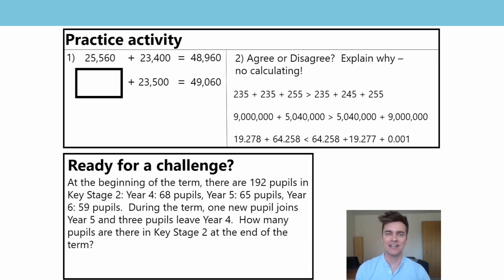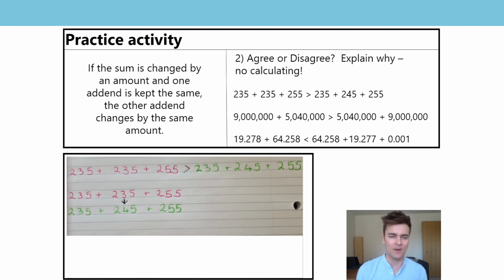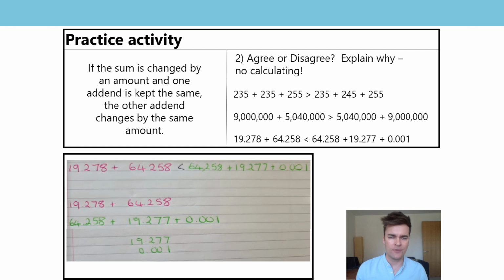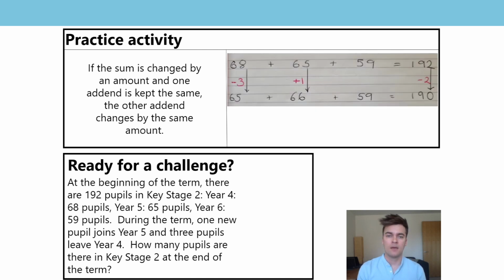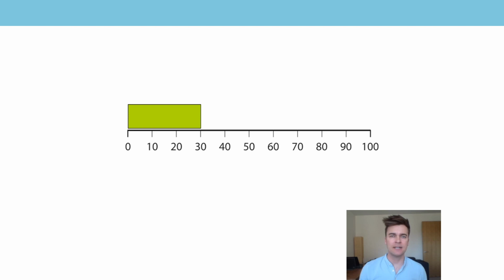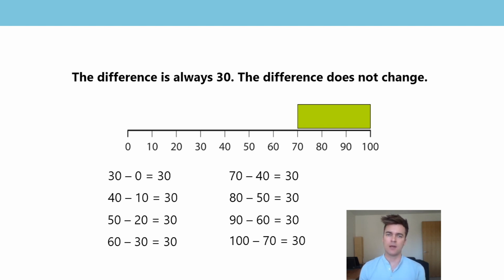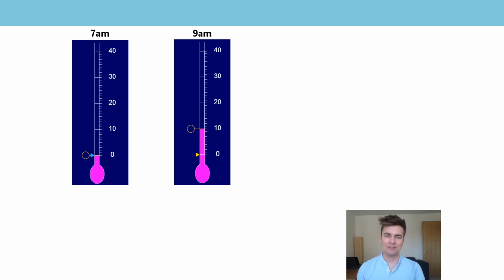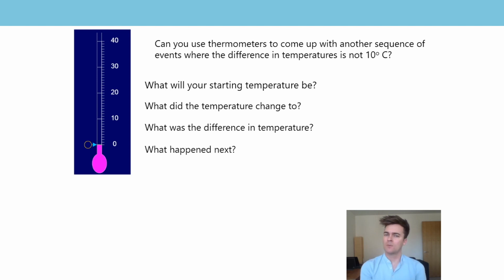11. Introduction to same difference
The eleventh lesson on number, addition and subtraction, aimed at Year 5 and 6 pupils, in a series produced by the NCETM during the school closures period in summer 2020. For a full list of lessons aimed at all primary school age-groups, go